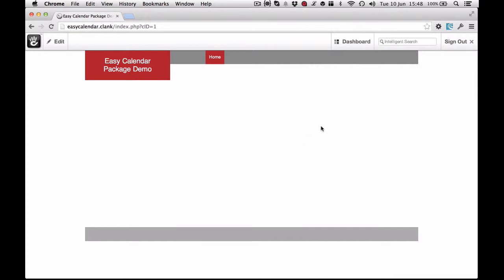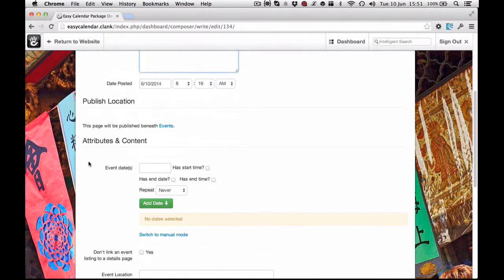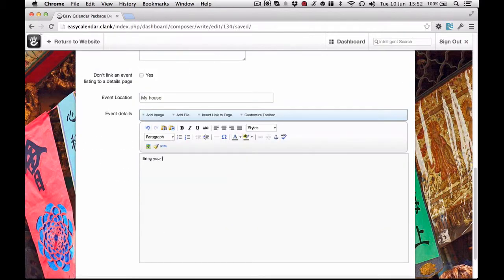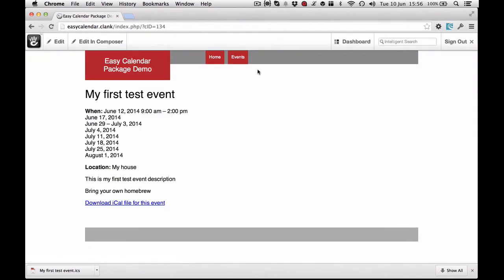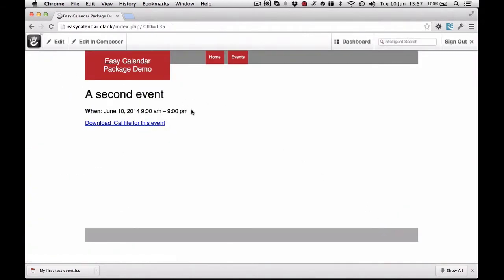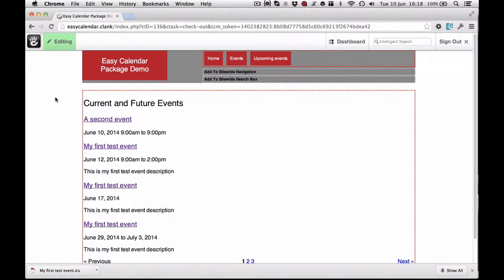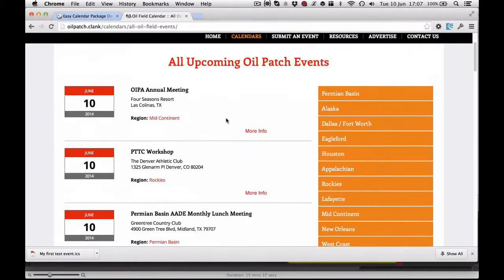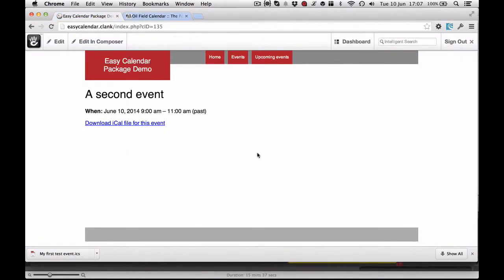Easy Calendar add-on for concrete5 - feature demonstration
This is a demo of our Easy Calendar add-on for concrete5, which is now 'feature complete' and being used on multiple production websites.